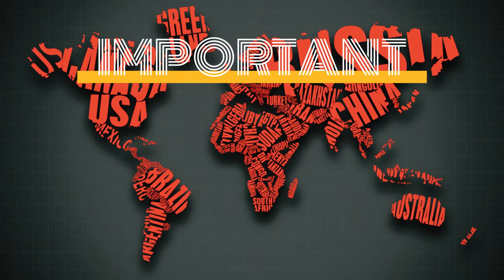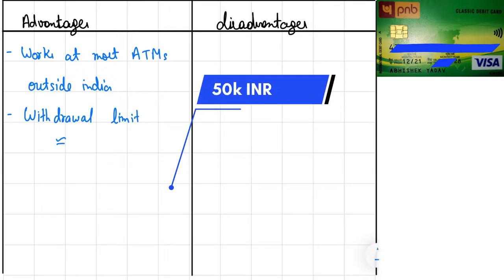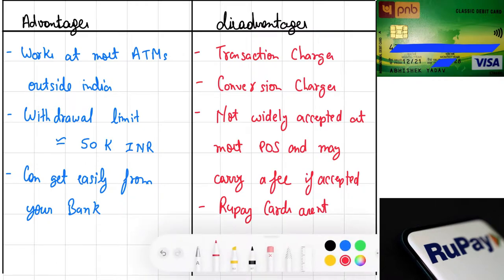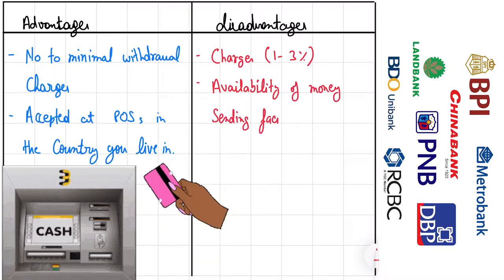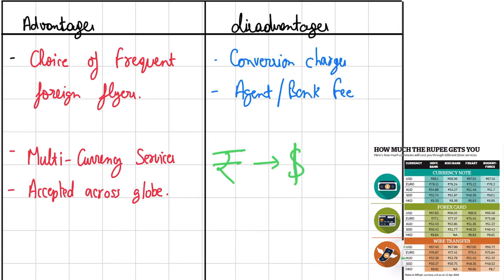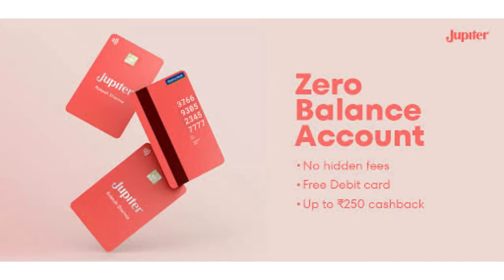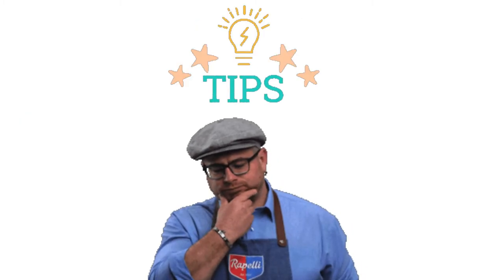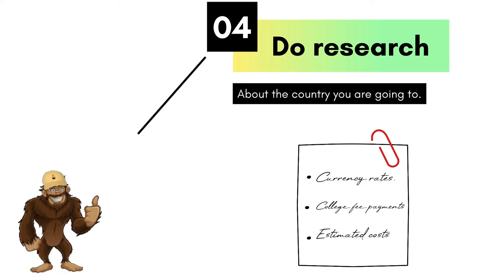Money transaction for Indian students abroad🇵🇭🚨|| Banks, cards, charges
PHILIPPINES MEDICINE COURSE UPDATE EXTENDED DURATION? CONFUSIONS! || ADMISSIONS OPEN?

Neo bank links

FI BANK- Fi - a smart banking app that helps me save and grow my money. I think you'll love it. Join me using this Fi.nite code UXZWMA5CG9 and we can both earn rewards worth 200 or more!

JUPITER- Hi! I've been using Jupiter, a digital bank account for some time now. It has some cool features:*

✓ Takes 5 minutes to open ✓ Gives 1% rewards on all spends

✓ Tracks & auto-categorises your spends ✓ Helps you set financial goals, and save for them

15 days.

*It's available only via invite for now.* I got one for you